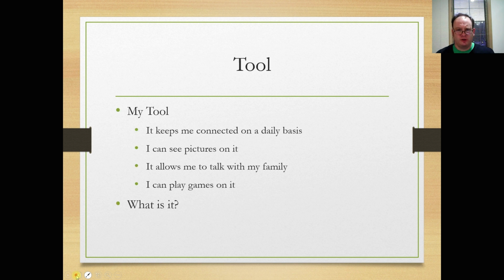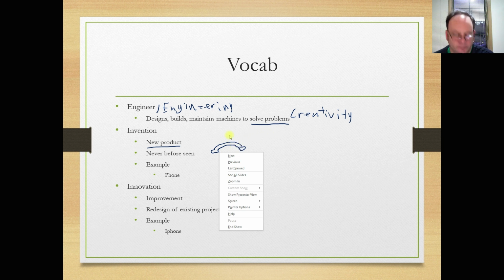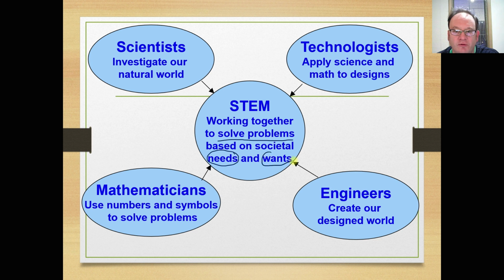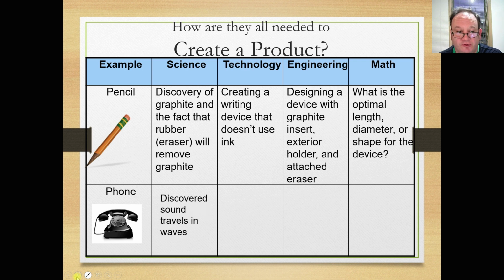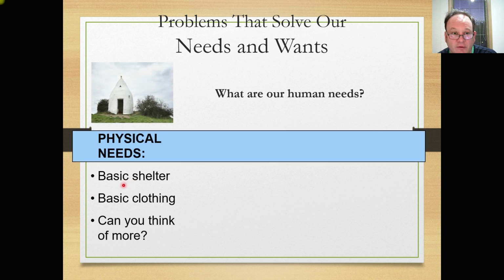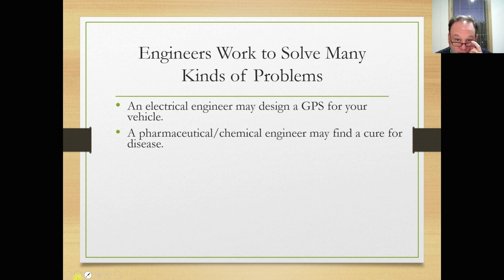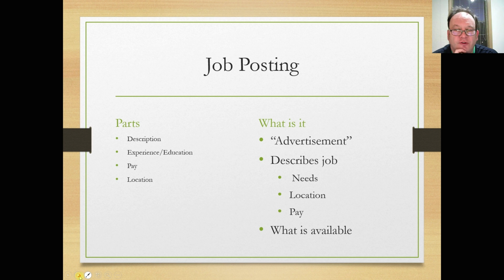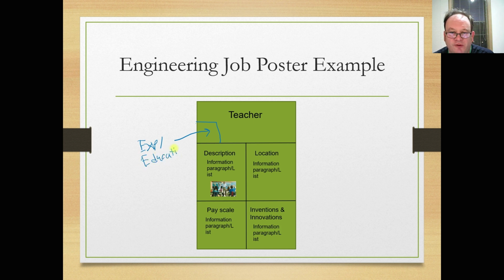Engineering Careers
Instructional video for Engineering careers March Madness Assignment